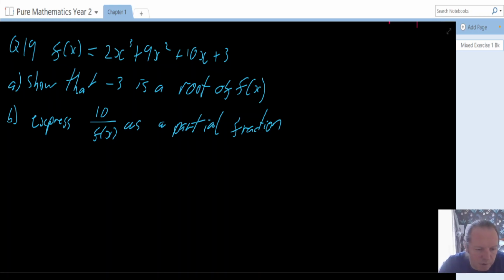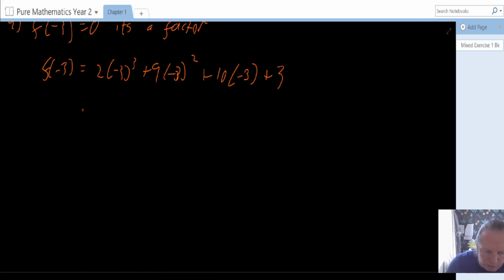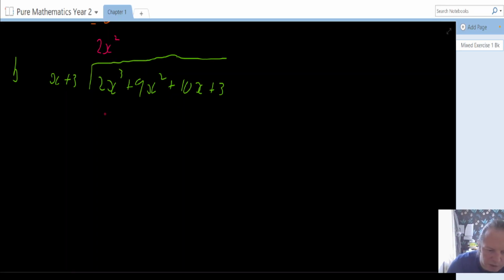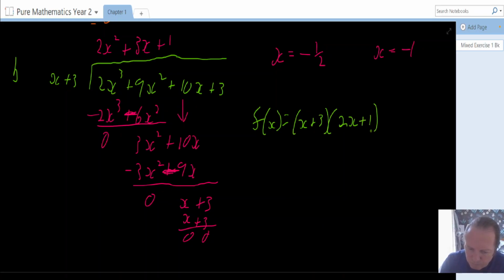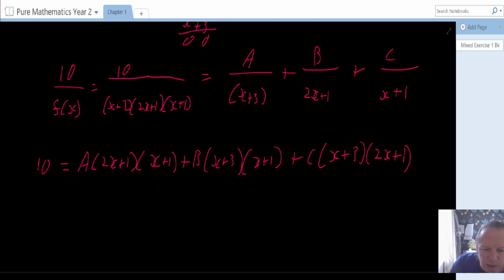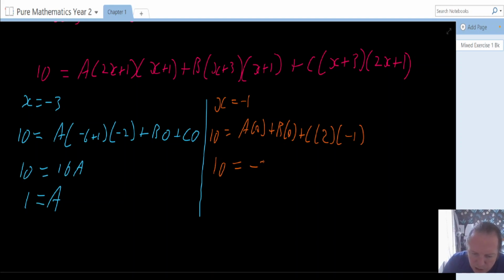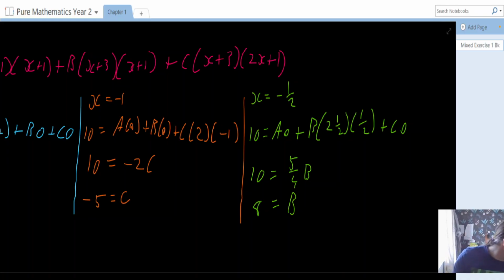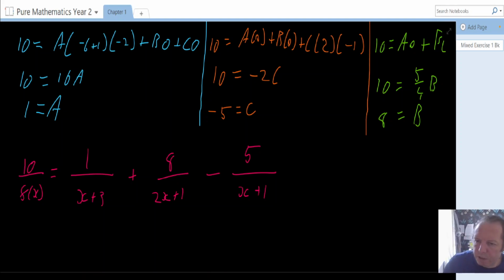Q19 Chapter 1 Algebraic Methods Mixed exercise Edexcel Pure Mathematics Y2